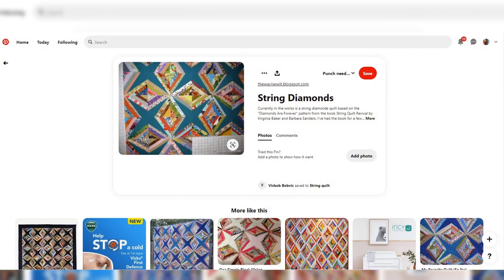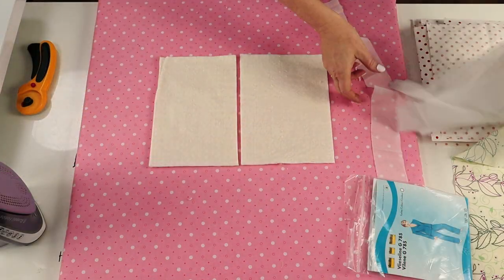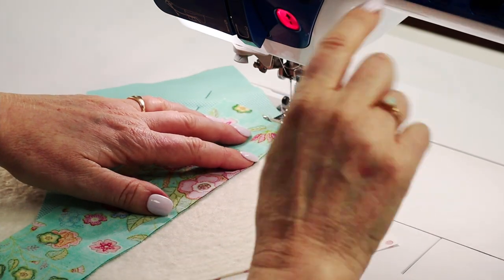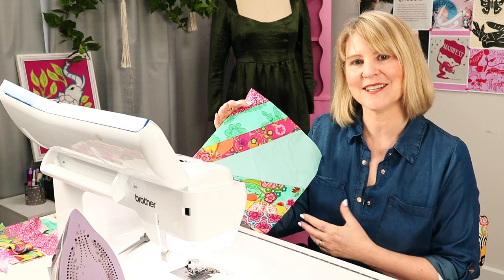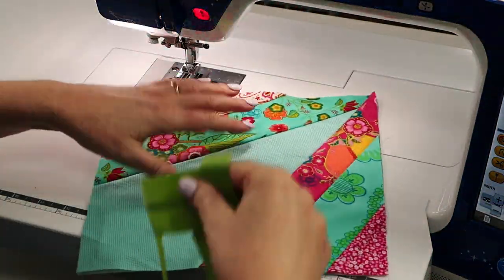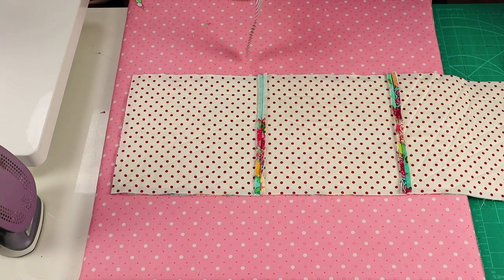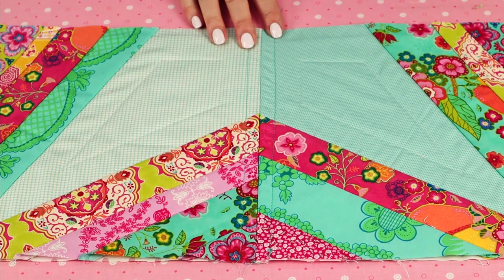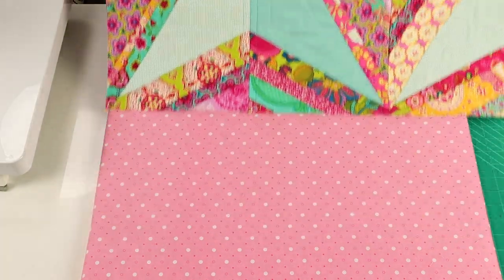easy and beginner friendly quilt as you go string quilt using Monica's easy cover strip method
*** Please be advised some viewers are experiencing low volume issues with this video. We apologise for the inconvenience and are unsure why it is happening to some and not others. We are working to fix this issue for our future videos***

Today, I am showing you how to make a string quilt as you go.
You all know that I only make my quilts as you go. However, I have always wanted to try making a string quilt. So, in this video, I show you how to make an easy quilt-as-you-go string quilt using my easy cover strip method, but this time, instead of on the front, I use it on the back.

We had this question come up in the private Facebook group whether you can use my easy cover strip method on the back of the quilt so we had to give it a try! I am really happy with how it turned out.

I hope you enjoy this video, and if you want to keep learning with me please join our private Facebook group where I can answer all your comments and questions:

Monica has published a new book on Quilt-as-you-go!
Twenty-five years of Monica Poole's tips and techniques compiled into one book to help you make your own quilts from start to finish, quilt-as-you-go!

The trusty 'Quilt-as-you-go Companion' includes five small projects to assist you in practising the QAYG methods, as well as Monica's quilting tips, ideas for breaking up traditional quilts, and QR codes to her detailed YouTube videos for an immersive learning experience.

Monica Poole has over 25 years of experience creating quilt-as-you-go quilts. Before her career as a quilt pattern designer, she was a trained fashion designer and spent eight years working in Surry Hills, Sydney, Australia. Monica's quilt-as-you-go methods are an amalgamation of tricks from the rag trade combined with the thriftiness of quilting. The Quilt-as-you-go Companion is the summation of her life's work, detailing all the methods of quilt-as-you-go she uses, as well as tips, tricks, and QR code links to her popular YouTube tutorials. There are step-by-step instructions with colour photographs to guide you on your quilt as you go journey. With this Companion by your side, you can make and design your own quilt as you go quilts, from start to finish.

Looking to learn quilt-as-you-go as well as make new friends?
We have run six online courses and have four published on our website. Our courses are suitable for beginner to advanced quilters, all with step-by-step colour photo course notes and a YouTube tutorial. We have a Facebook community of over 14,000 quilters worldwide who you can connect with, make friends, share your work or be inspired.

How To Quilt As You Go: Make An Easy String Quilt QAYG [trick with easy cover strip method]